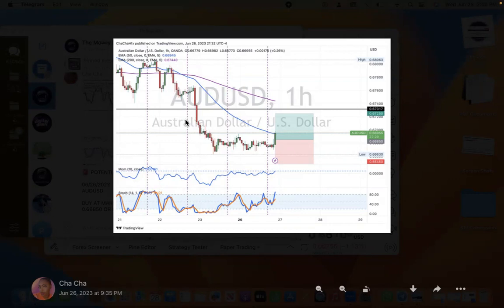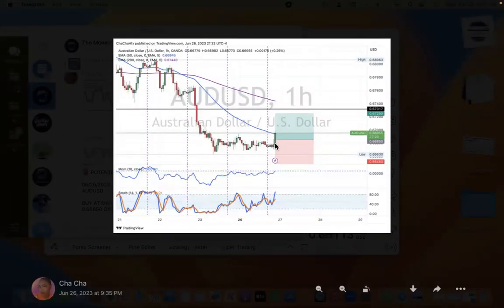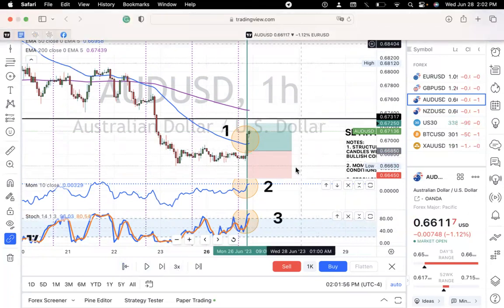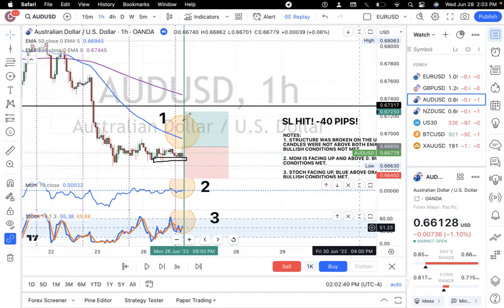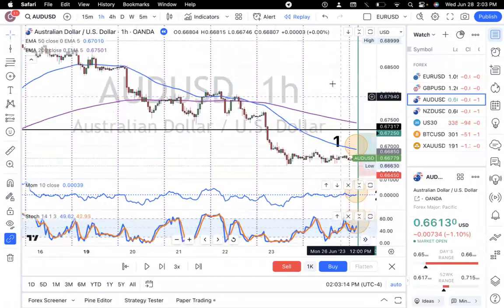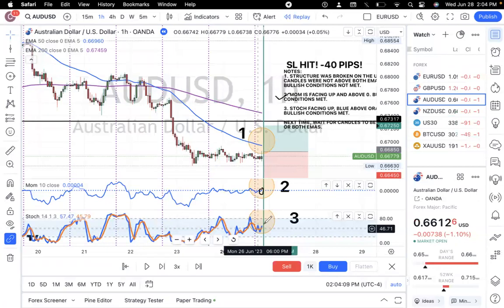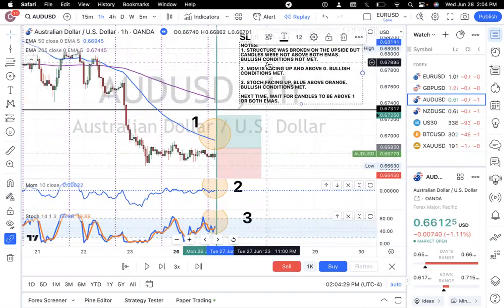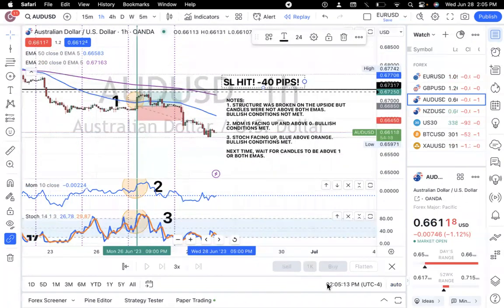AUDUSD Trade Breakdown (-40 pips)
Today we will cover the following:
1. My personal entry confirmations + signals
2. AU Trade Breakdown from 06-26-23
3. SL 1 HIT! -40 PIPS!